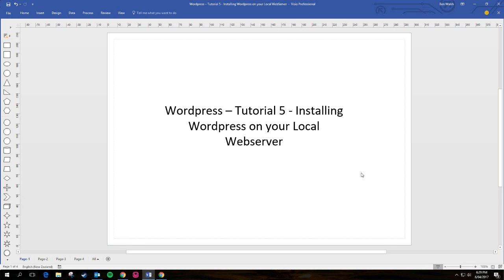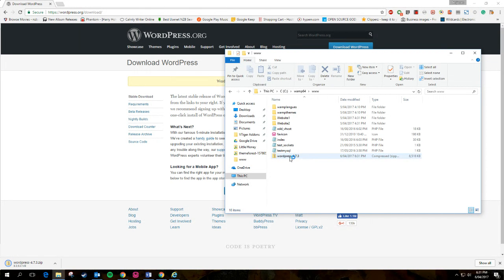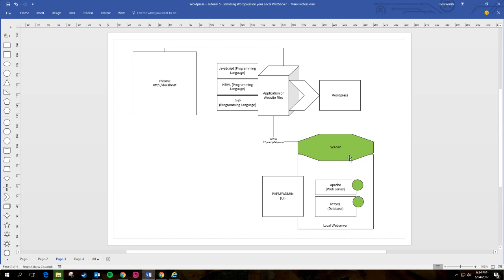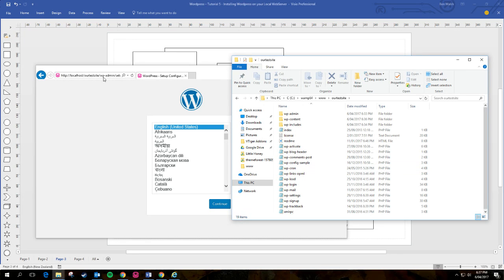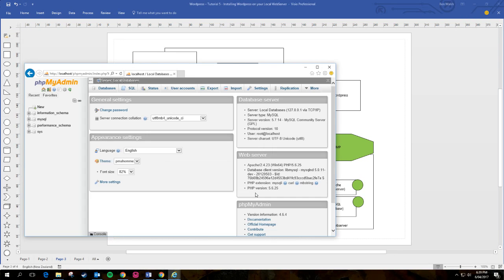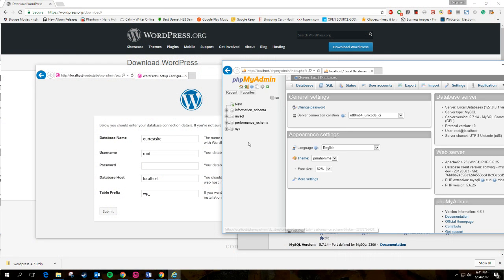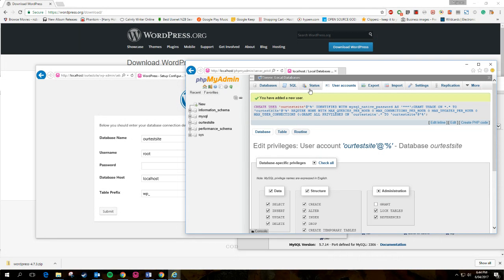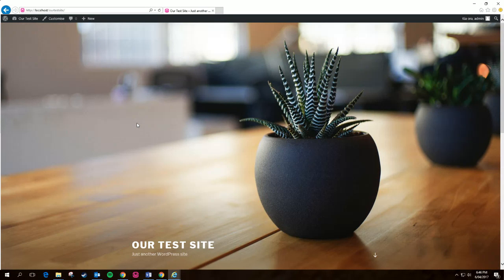Wordpress – Tutorial 5 - Installing Wordpress on your Local Webserver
Wordpress – Tutorial 5 -  Installing Wordpress on your Local Webserver. How to set up the wordpress files on your local server. How to install wordpress with the files and database.